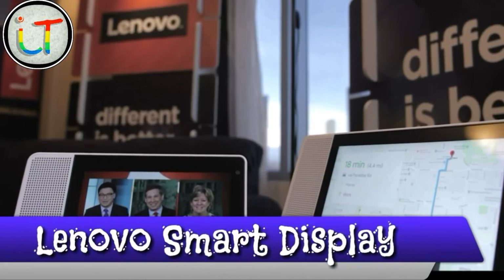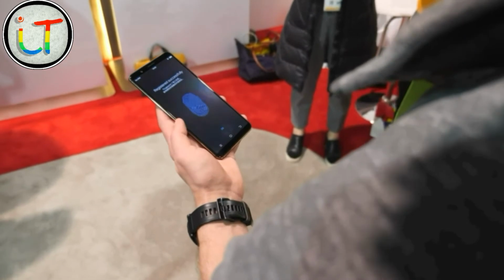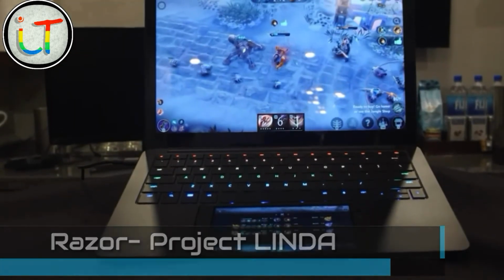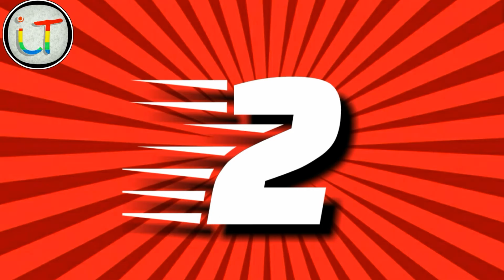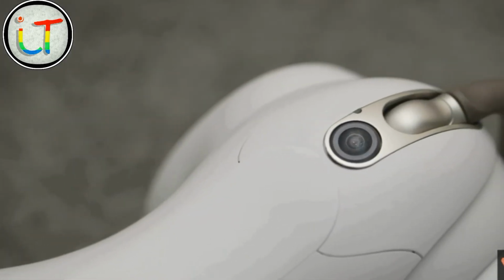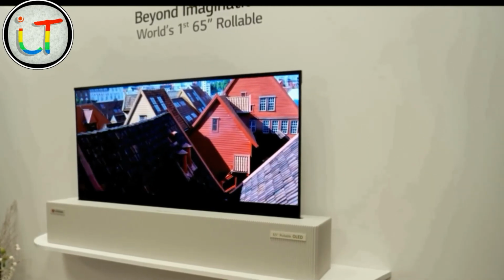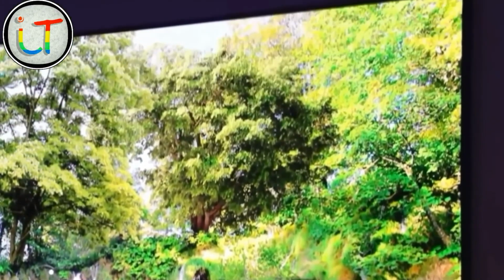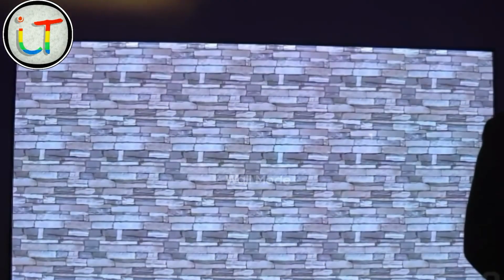CES [2018]: Project Linda,The Wall,Aibo,LG rollable TV: being AI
In this video i'v shared with you guys my favorite and THE BEST OF CES 2018 . Some of which are -
The Lenovo smart display
Synaptics/Vivo underglass Fingerprint
Project Linda by Razor
Aibo - Sony's Robot Dog
and the gorgeous Displays , The Lg Rollable OLED and the Samsung's Wall .

Video credits - VERGE  &  ANDROID AUTHORITY

Make sure to drop a comment for any suggestions , feedback .

That would make my day . 😊😊

Credits -

Gears :
Camera - LENOVO ZUK Z1
Mic - bundled Moto earphone